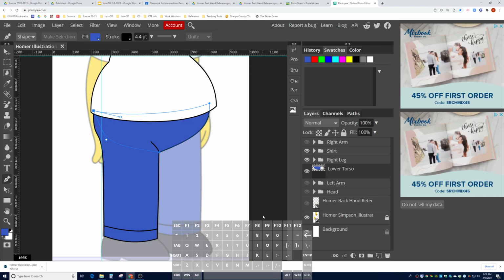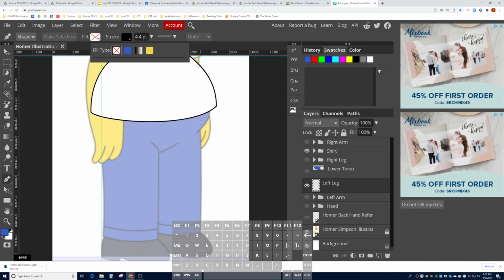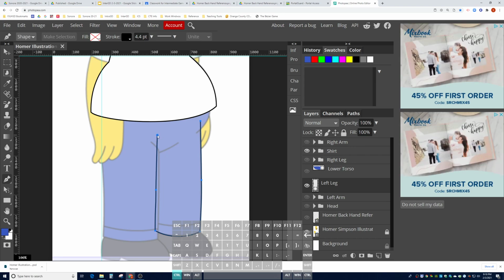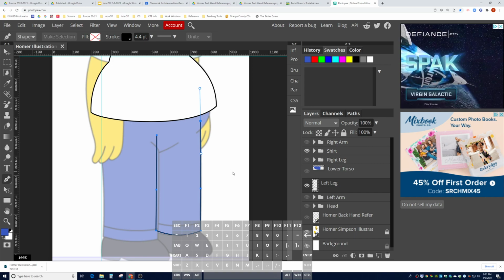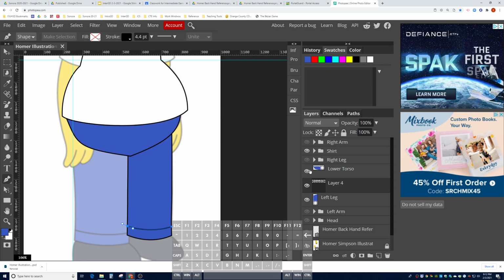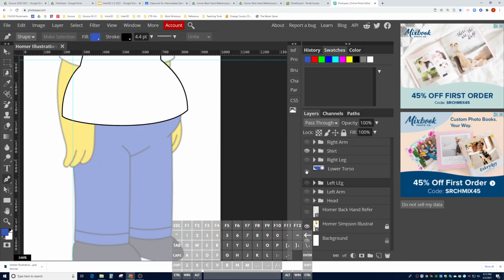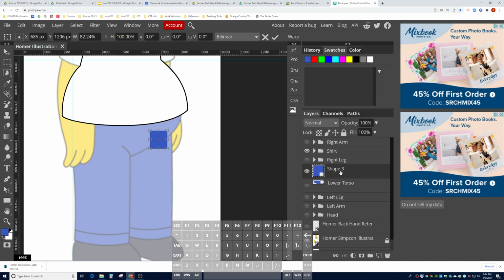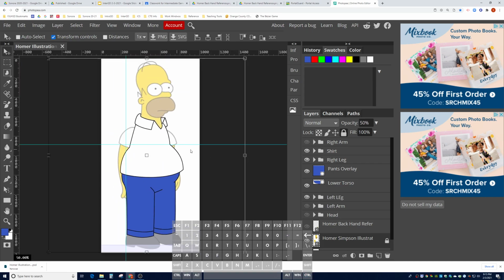Homer Illustration Part 8